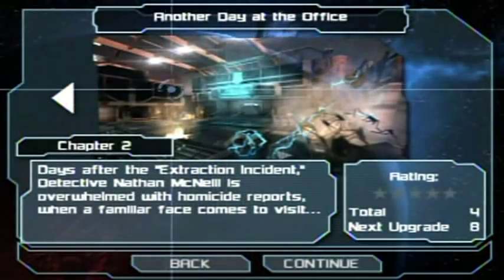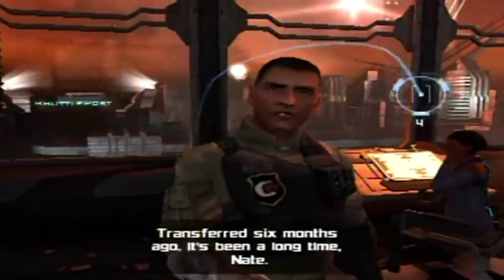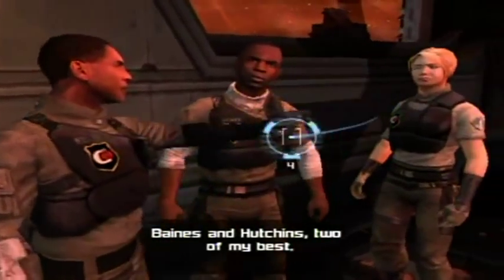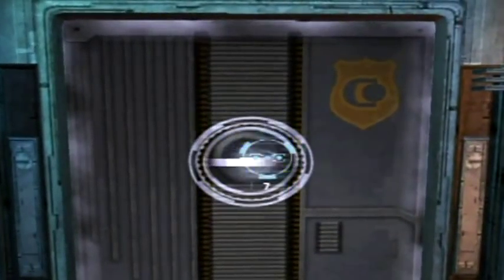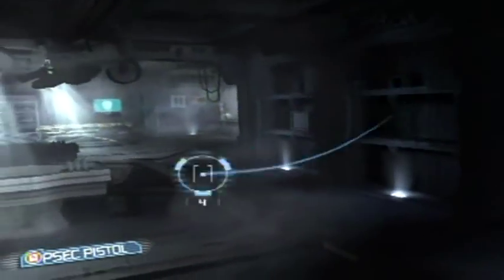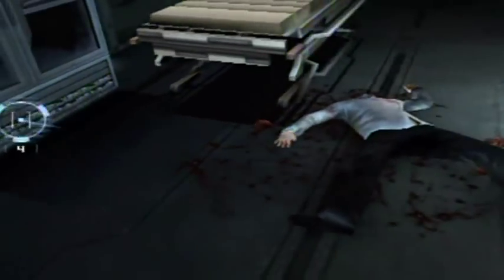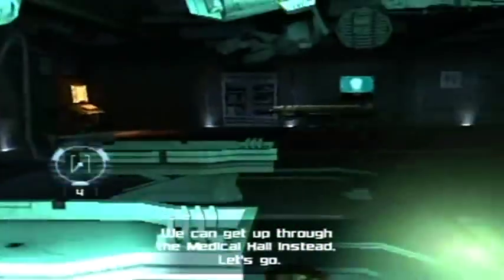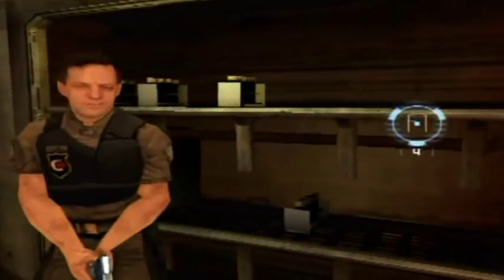Dead Space Extraction Walkthrough Part 3: Meet the Gang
Now that the prologue (and tutorial) is over, we can now start following the main characters of this game as well as meeting our first Necromorphs. Yay! :D

Chapter Covered:
Chapter 2: Another Day at the Office Part 1/2